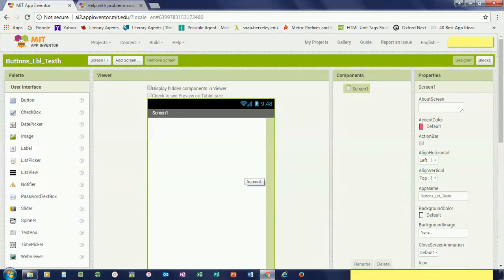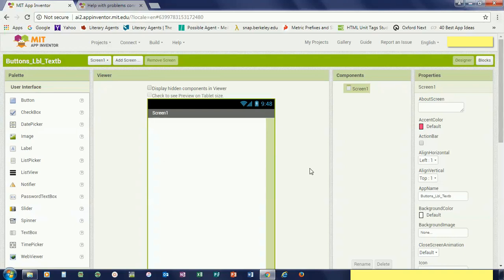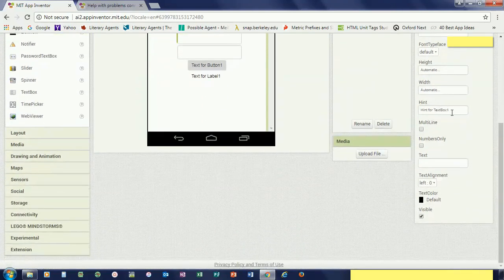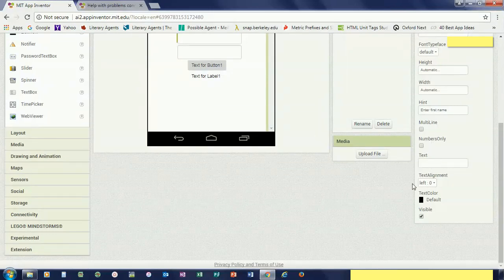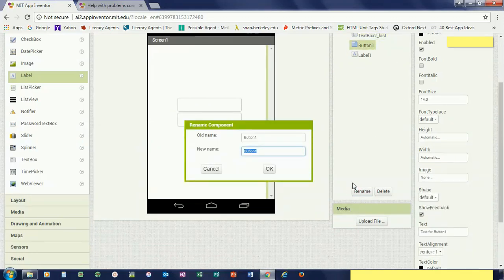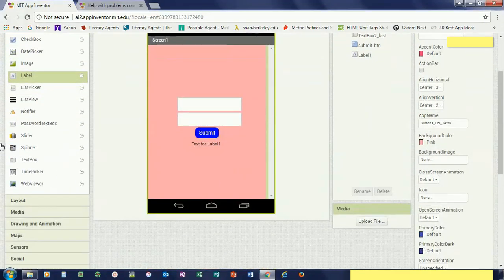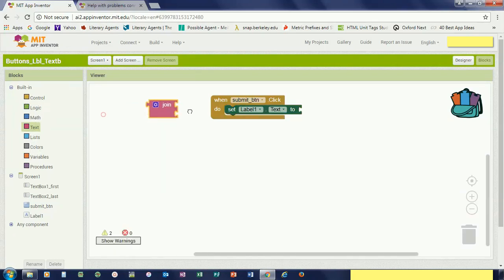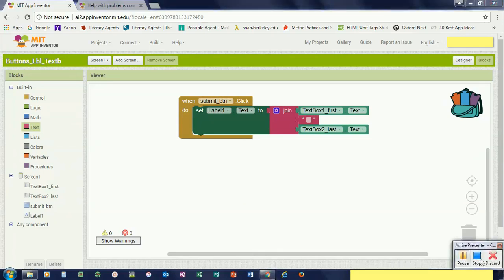App Inventor #1: Buttons, Labels, Textboxes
Learn how to use a software called Mit App Inventor which allows users to create apps with no difficulty. :)